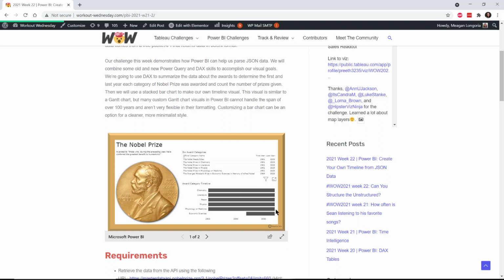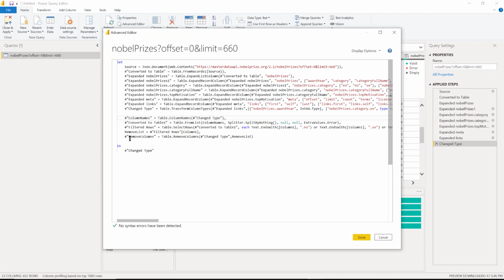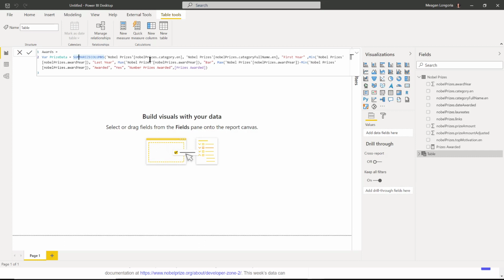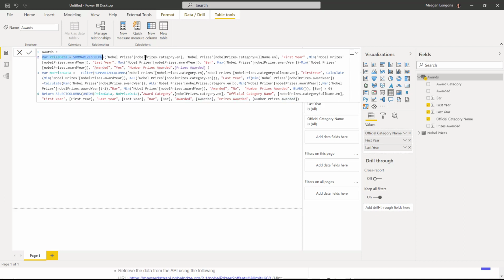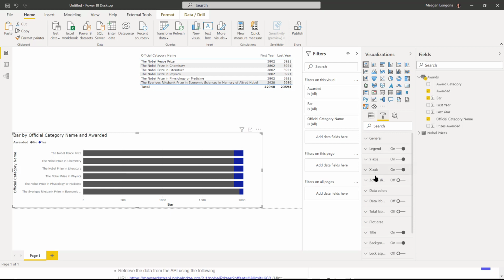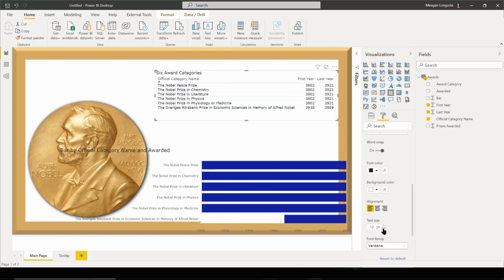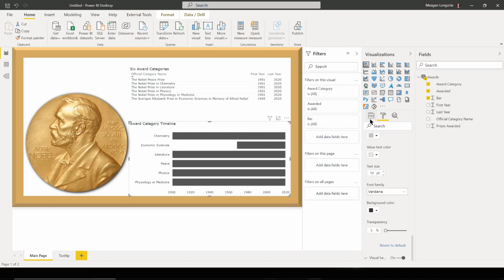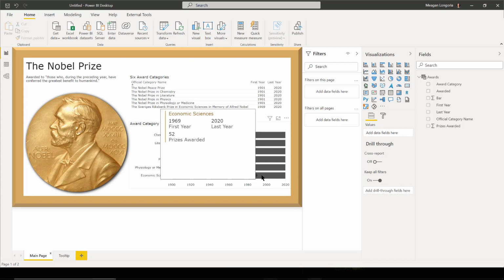WOW2021 Week 22 | Power BI: Create Your Own Timeline from JSON Data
Our challenge this week demonstrates how Power BI can help us parse JSON data. We will combine some old and new Power Query and DAX skills to accomplish our visual goals. We’re going to use DAX to summarize the data about the awards to determine the first and last year each category of Nobel Prize was awarded and count the number of prizes given. Then we will use a stacked bar chart to make our own timeline visual. This visual is similar to a Gantt chart, but many custom Gantt chart visuals in Power BI cannot handle the span of over 100 years and aren’t very flexible in their formatting. Customizing a bar chart can be an option for a cleaner, more minimalist style.